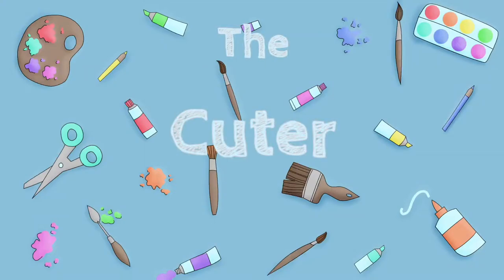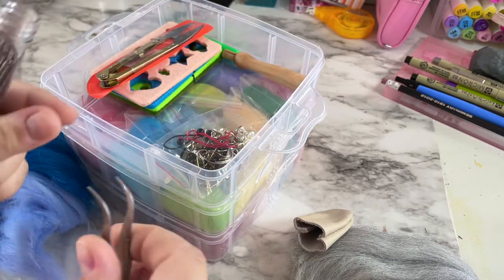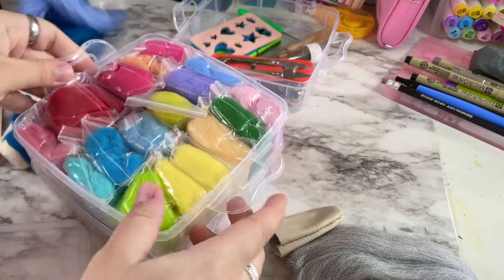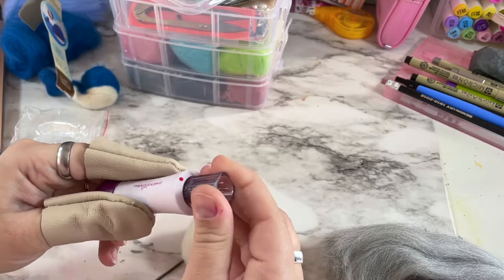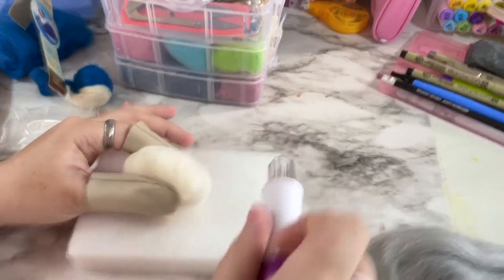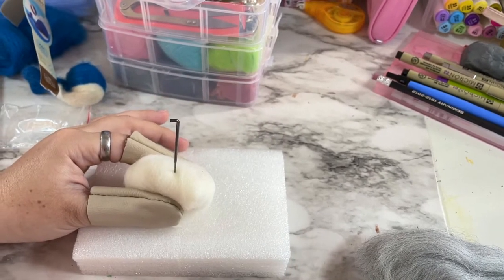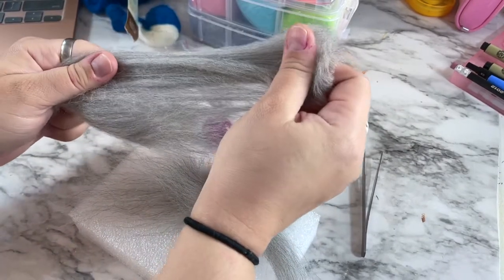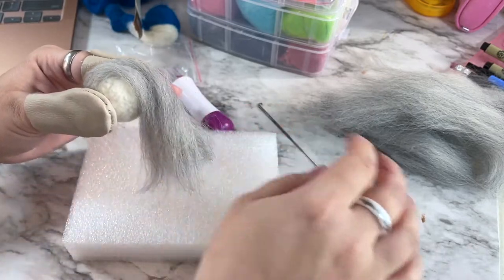I Try Needle Felting | Crafting Time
I got a needle felting kit for Christmas and this is my second time using it! Needle felting is really fun and mindless but at the same time a bit difficult. I really like this new medium!
CAUTION!
** If you try this please use protection on your fingers! There may be a chance that you could poke yourself and it really hurts!**

Here is the needle felting kit that I received:

Don’t forget to post a picture of your creations or drawings! Tag me and use